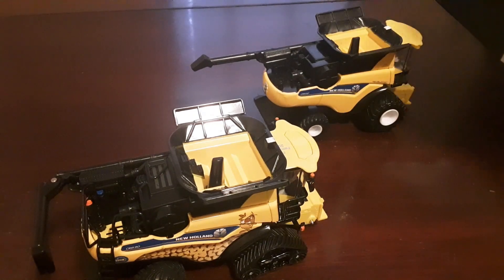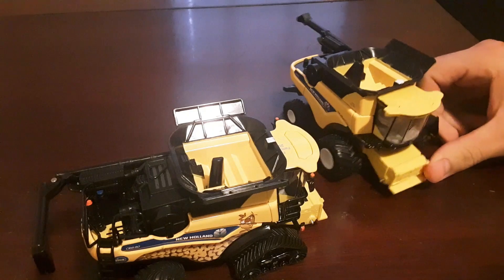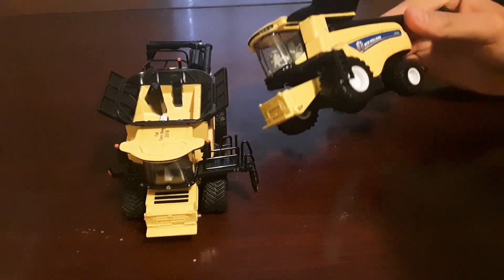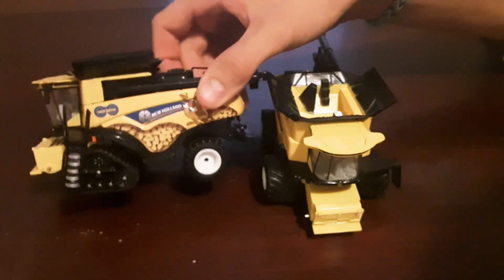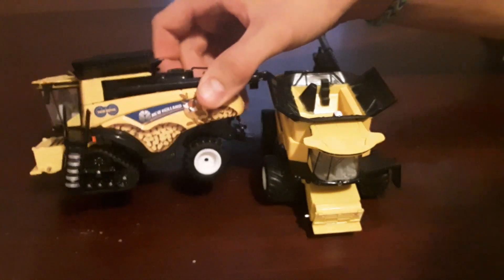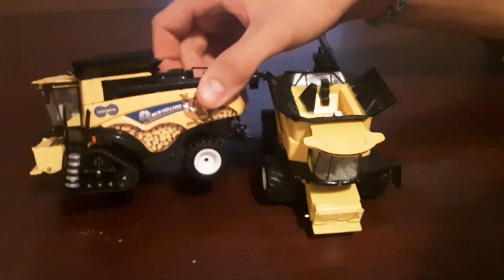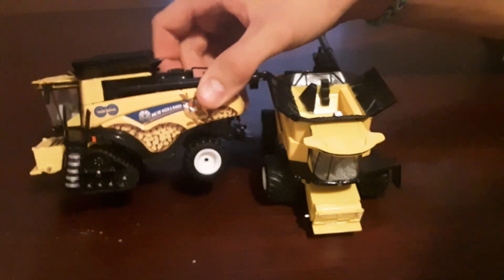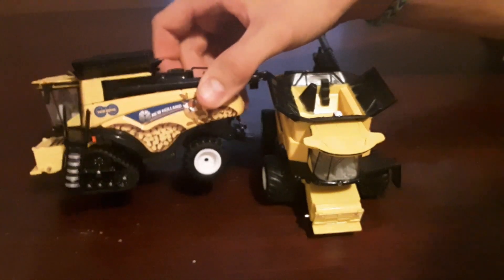1/64 Combine Tear Down and Easy Customizing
Taking apart some 1/64 New Holland Combines for some easy parts swapping.